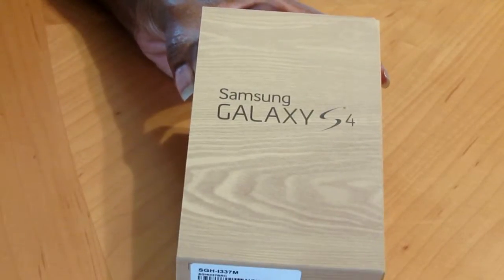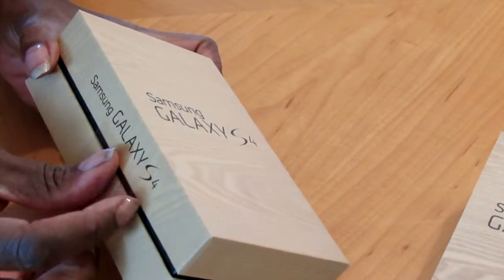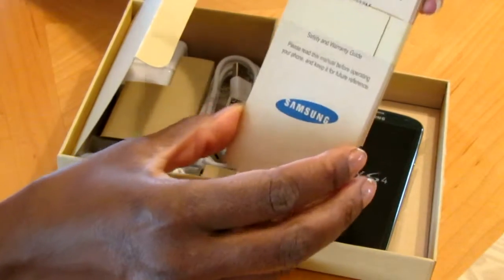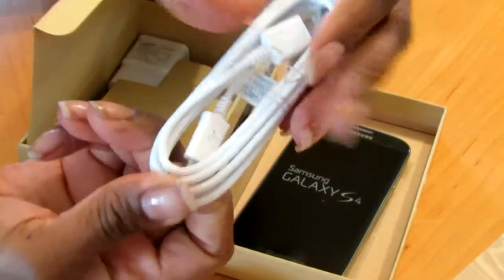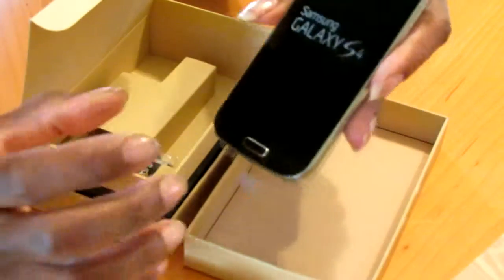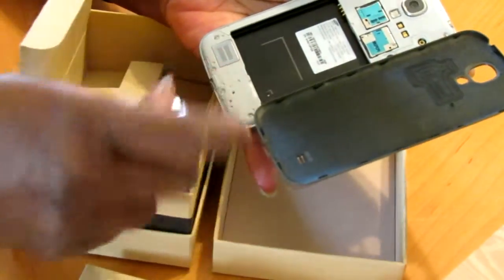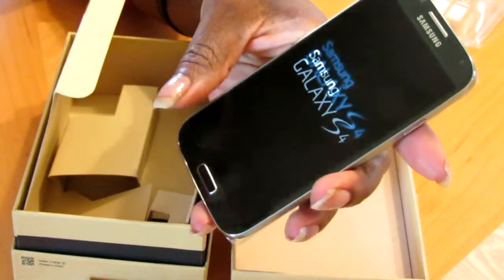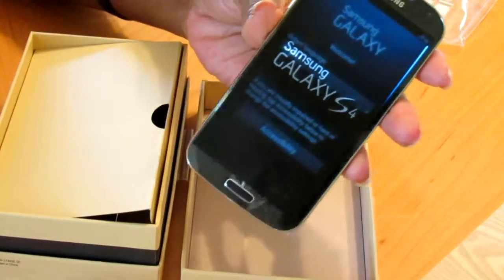Samsung Galaxy S4 Unboxing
No, this isn't a new phone, but it's new to me, so I figured I would do an unboxing video!